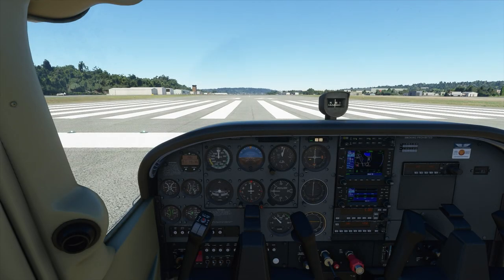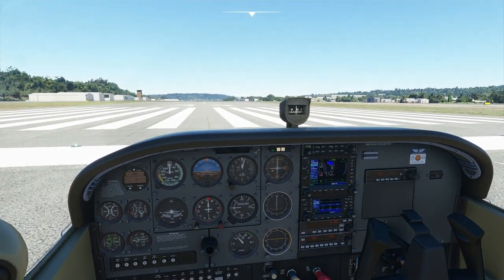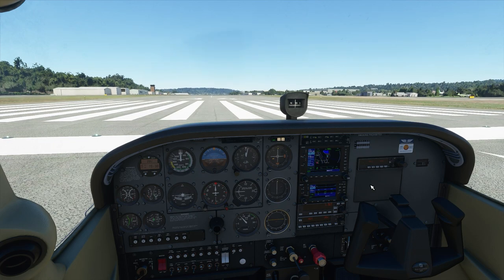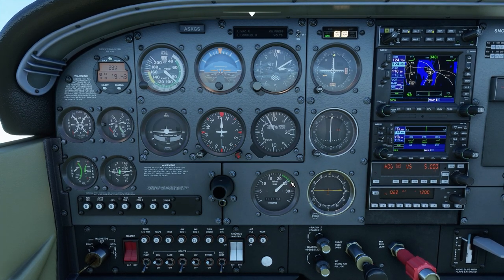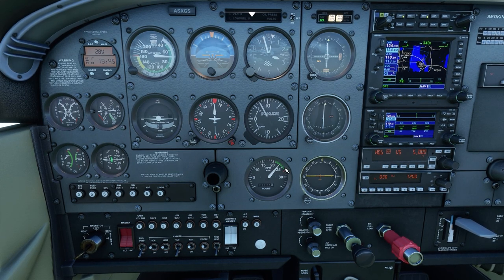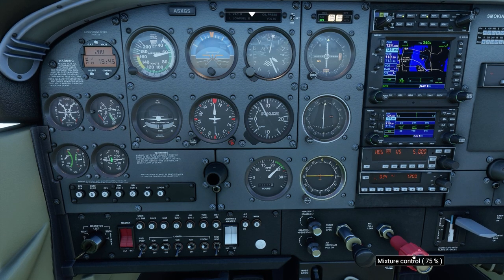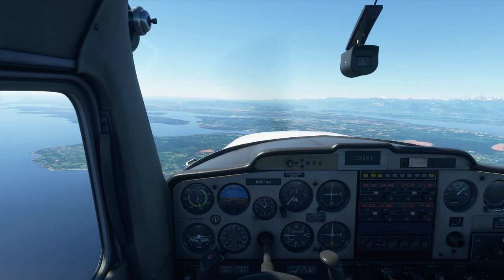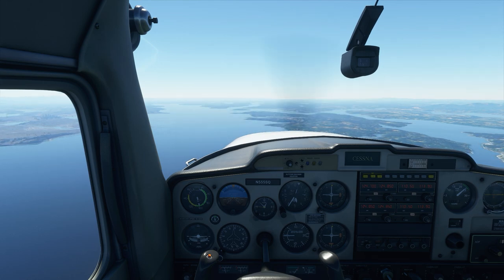Tutorial #10 - How to set Mixture - Microsoft Flight Simulator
Episode #10 of my tutorial series for Microsoft Flight Simulator. In this episode i explain the mixture lever. What it does and how to use it correctly.

Chapters
00:00 Intro
00:47 Part 1
03:16 Part 2
05:19 Part 3
11:33 Part 4
14:08 Part 5
15:32 Part 6
17:29 Part 7